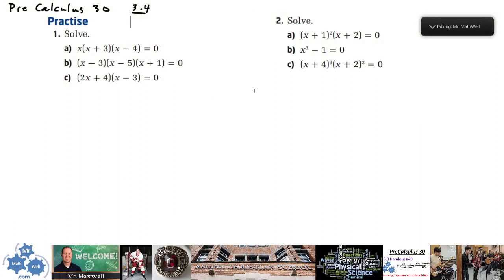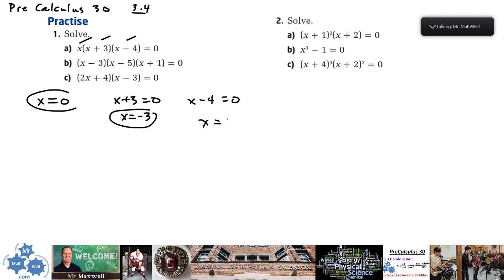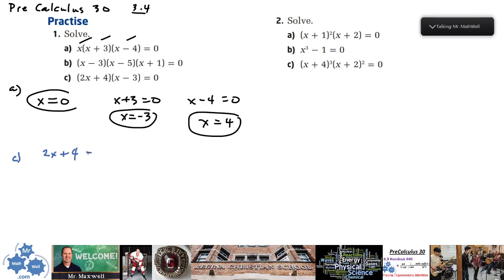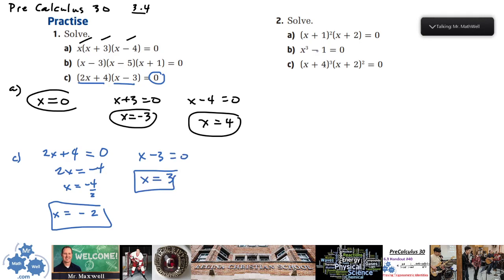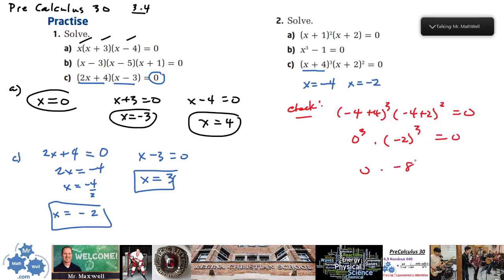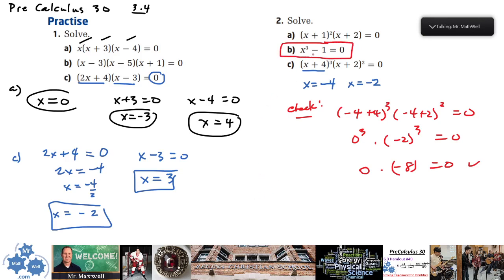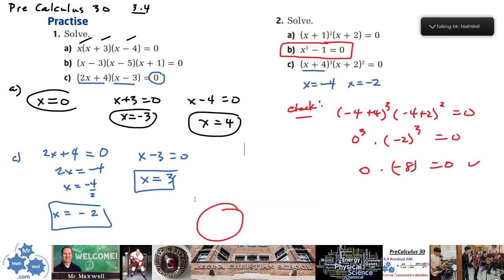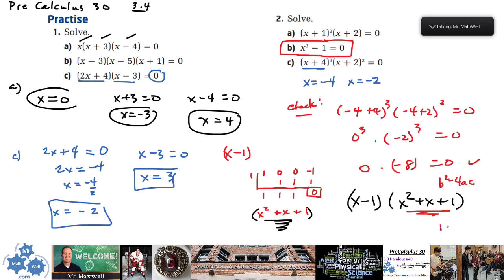PC 30 3.4 #1,2 solving polynomial equations homework